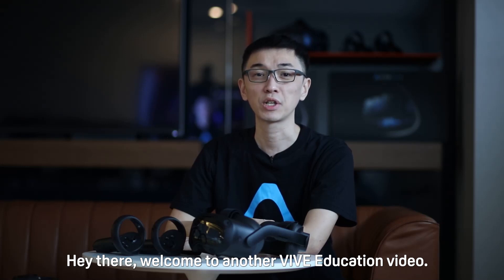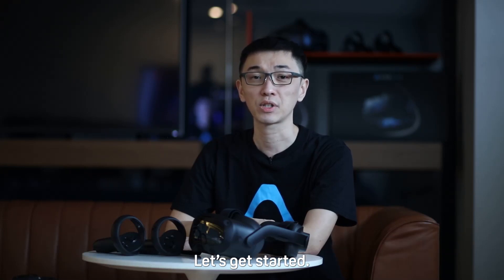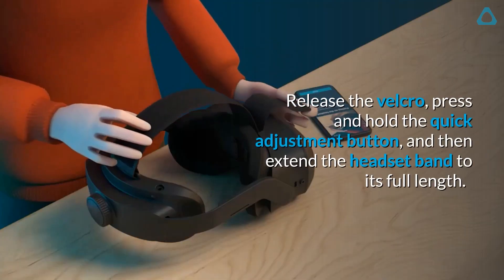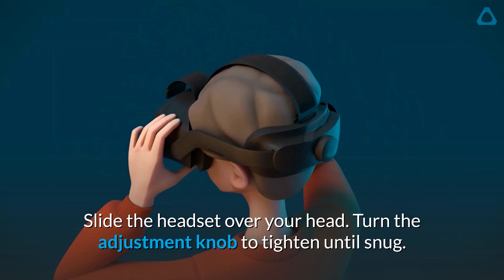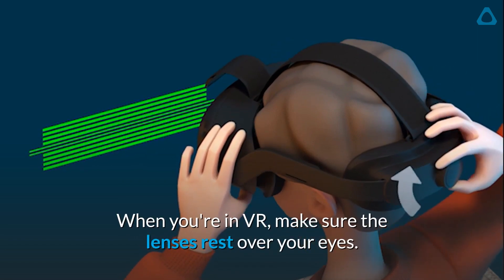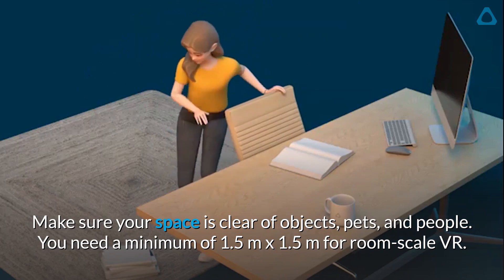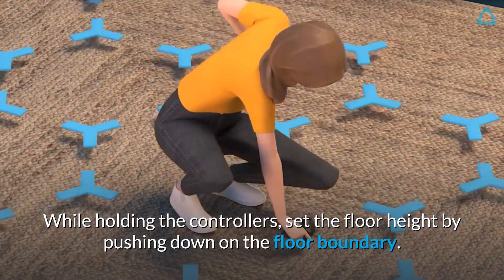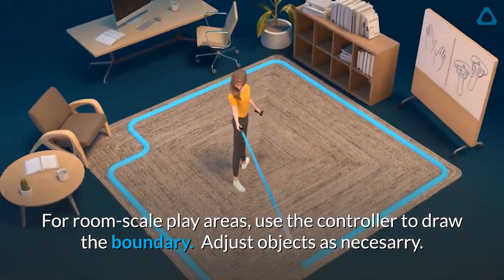VIVE Education - VIVE Focus 3 Getting Started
Learn how to properly wear the headset and how to set up your play area.